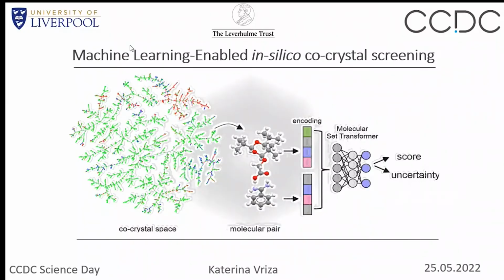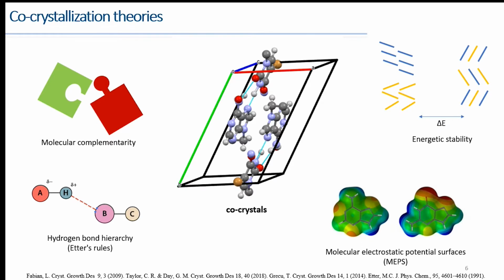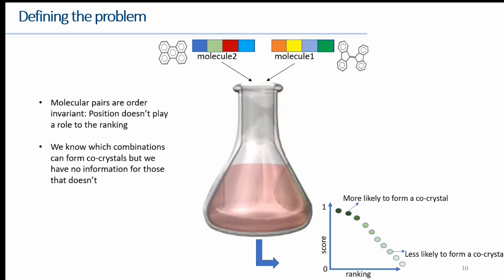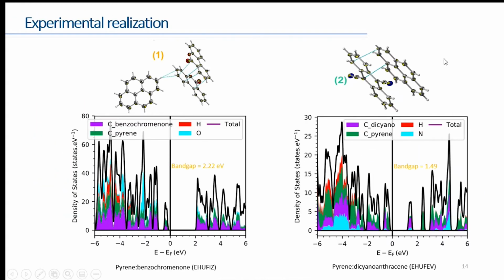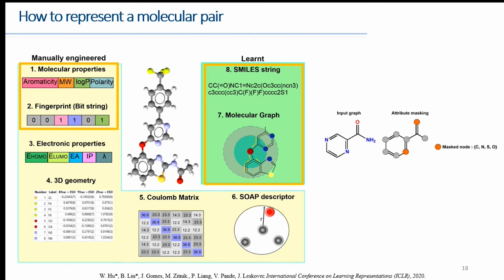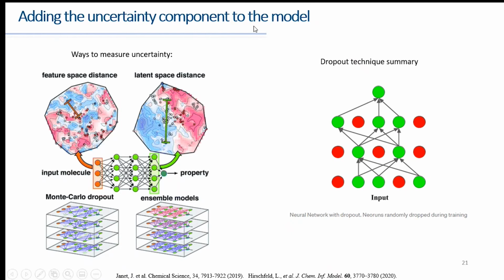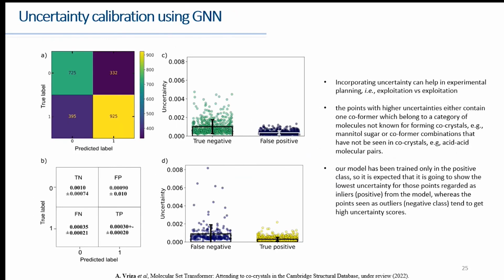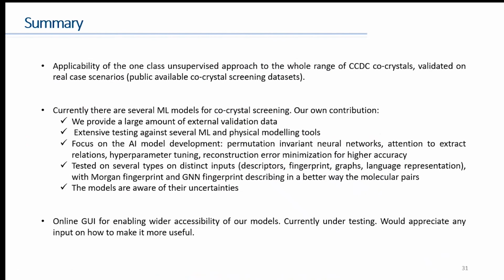Machine Learning - Enabled in-silico co-crystal screening.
This is a presentation by Katerina Vriza, CCDC PhD student from the University of Liverpool, at the virtual event "CCDC Science Day 2022".

In this presentation she's talking about Machine Learning - Enabled in-silico co-crystal screening.

Facebook: Cambridge Crystallographic Data Centre (CCDC)